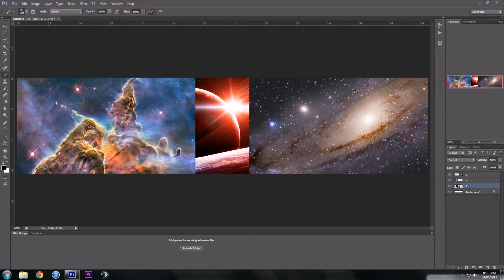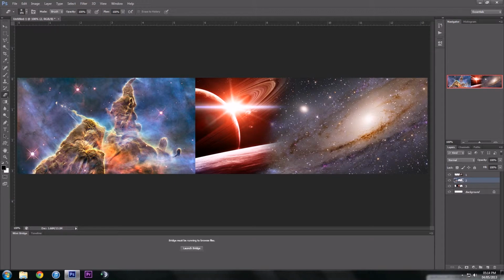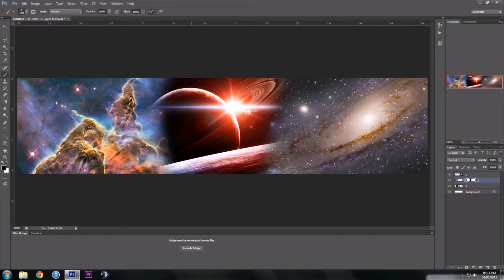Non-Destructive Editing - Episode 2 Layer Masks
Hi guys, I was having some issues uploading this, let alone editing it. For some reason the file kept on corrupting. Thankfully I have found a temporary way around it. This is the second episode of the Non-Destructive Editing Series. Enjoy.